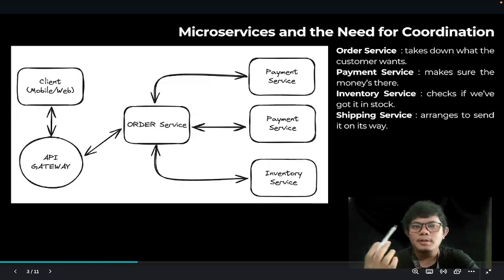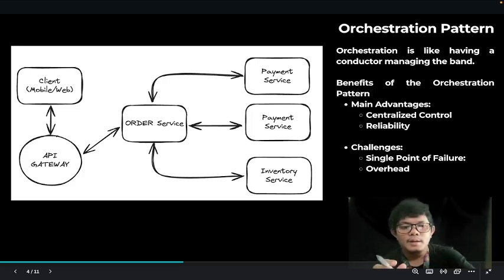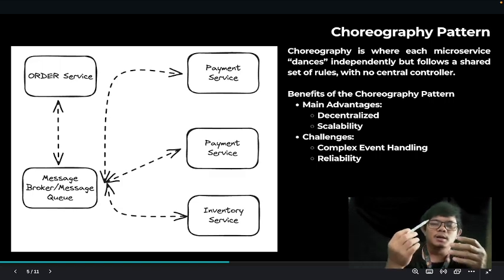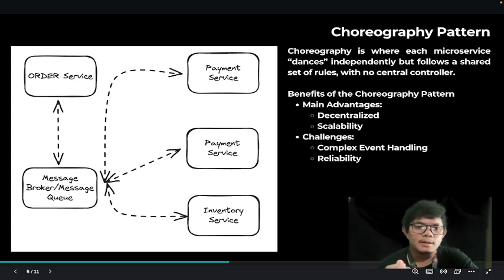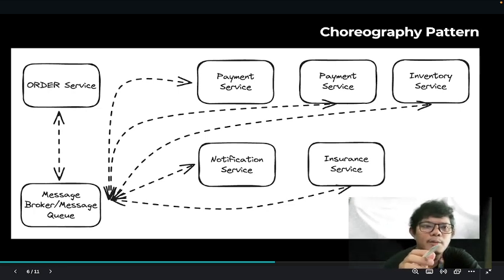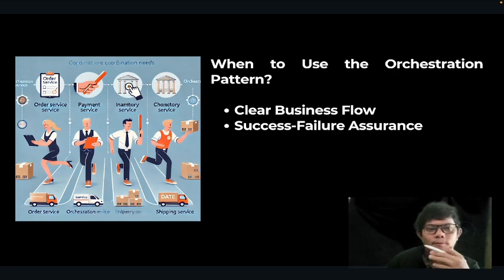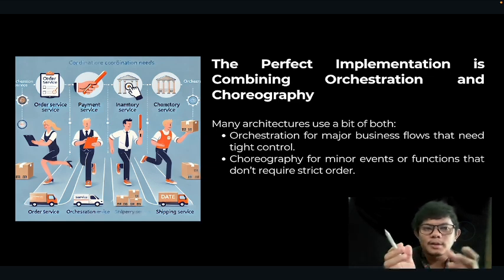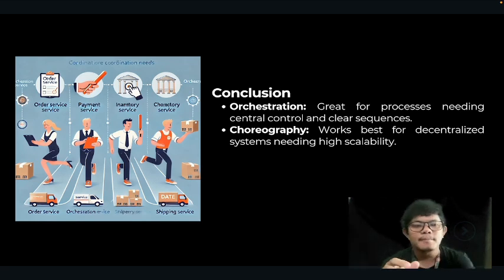Microservices Dance-Off: Orchestration vs. Choreography! 🕺💃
Ever wondered if your app could moonwalk through complex tasks? 🎶 Dive into the world of microservices—where services either dance to a central beat (Orchestration) or vibe to their own rhythm (Choreography). By the end, you’ll know whether your app needs a dance instructor... or just some free-spirited groove!